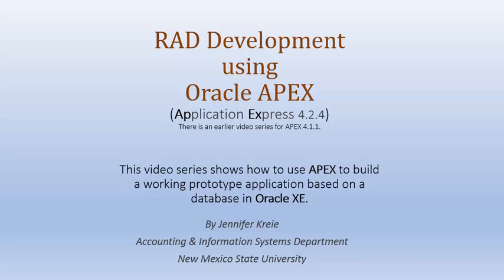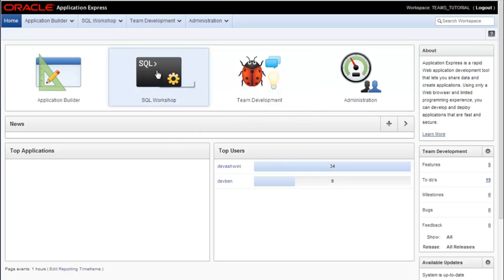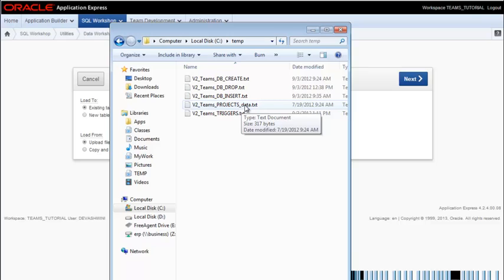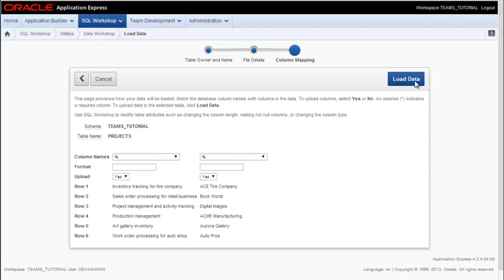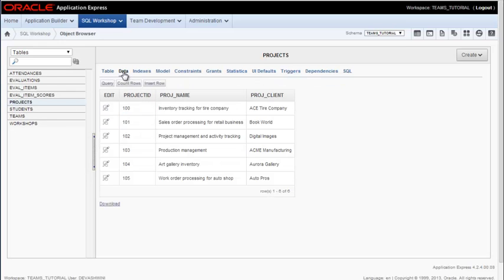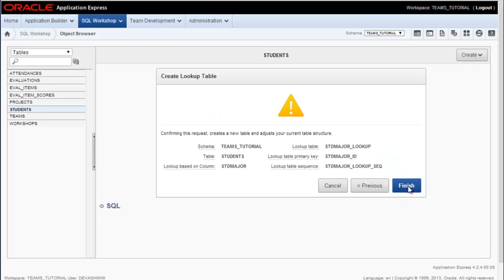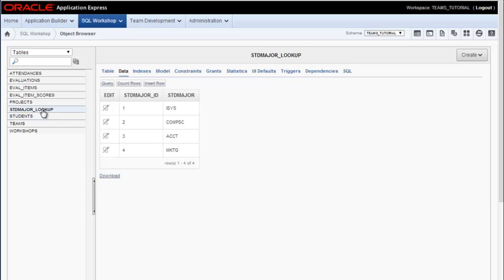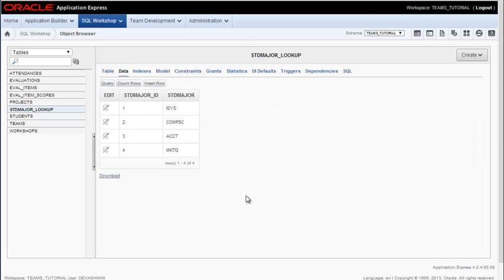Oracle APEX 4.2.4 Tutorial (06 of 22) - Use SQL Workshop utilities to import data from a CSV file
This video show how to import data from a comma-separated format (CSV) and insert the data into a table in the database.  We also see how to use a feature called "create lookup table" to create a reference table based on existing data in a column of a table.